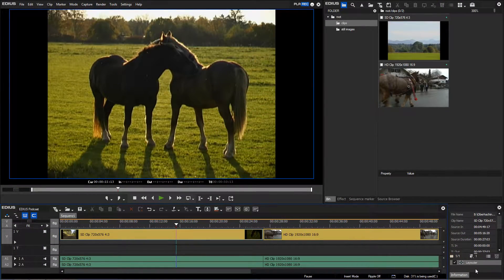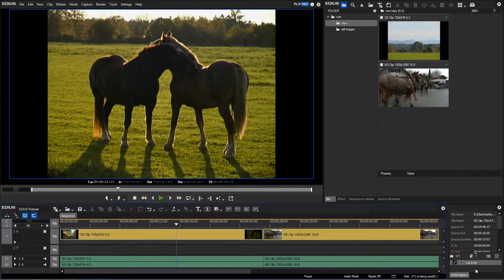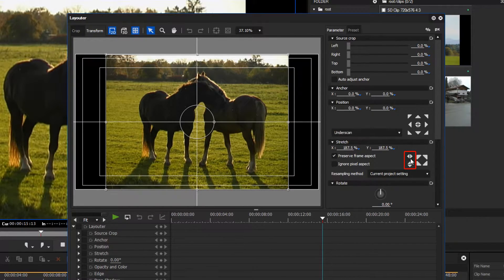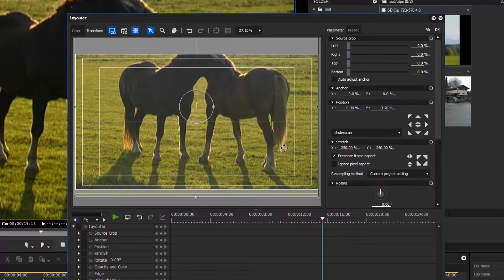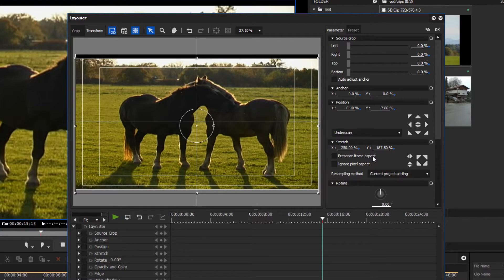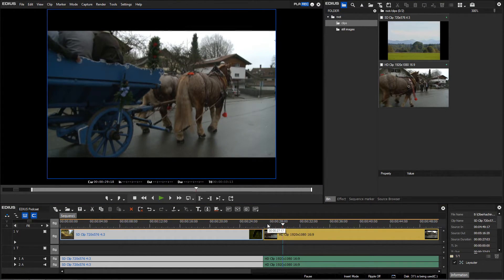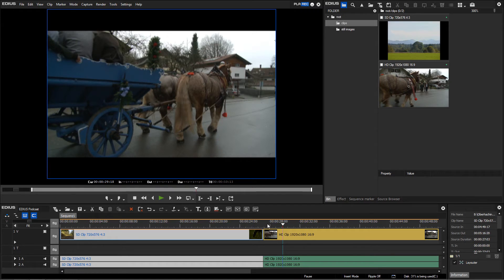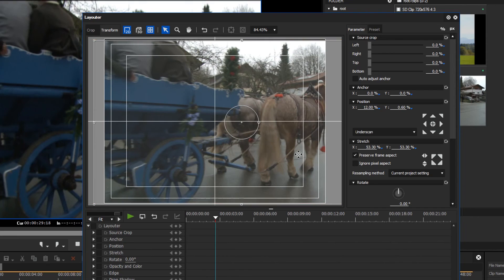EDIUS.NET Podcast - HD/SD material in a project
In this video you learn how to manage a project with HD as well as SD material on the timeline.